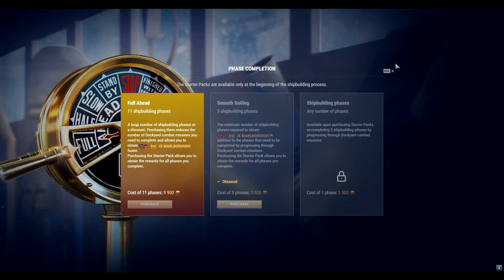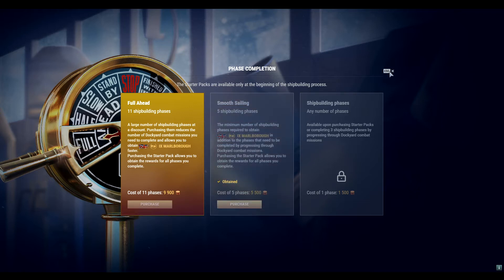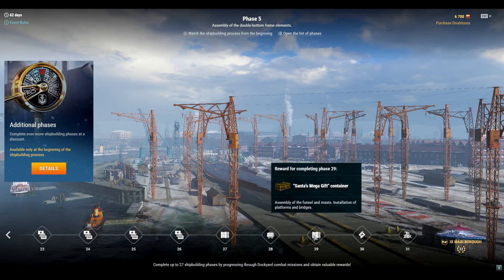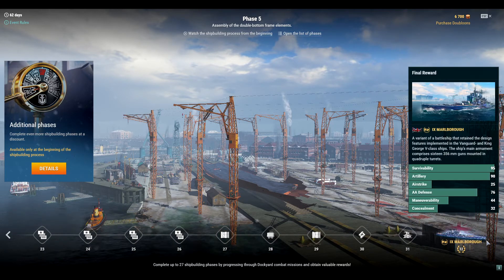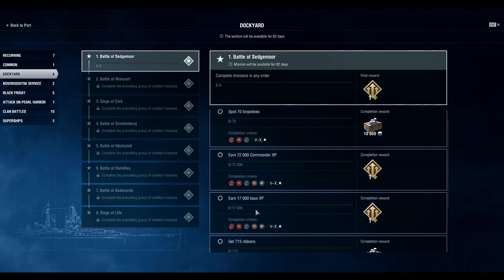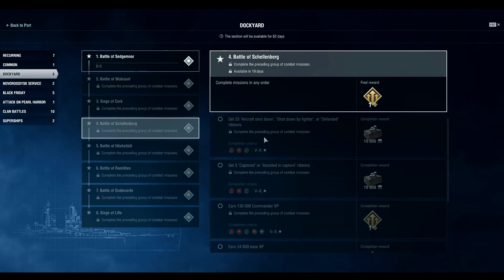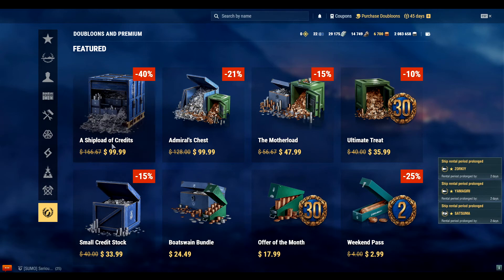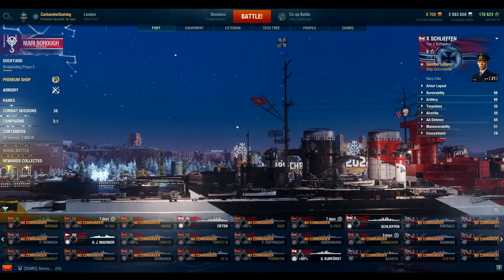Marlborough Dockyard Event Missions, Rewards & Doubloon Spending SHIPVIEWS with Carburetor Gaming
The dockyard event has released, what does this mean? It means you get to shell out 5500 Doubloons for a bunch of stuff, that' what it means.

I may be critical of the monetization of World of Warships by Wargaming, but that does not mean I recommend not getting the dockyard event.

For 5500 Doubloons, you get a unique tier 9 premium ship, the Marlborough, a ship that you will most likely NEVER get another chance at acquiring. You also get 2000 steel, which alone is worth the 5500 Doubloons, you get a Santa's Mega Gift Container, you get 10,000 Coal, which while not worth as much as the steel, is still valuable in and of itself.

If you play the game as much as I do, get the starter pack and try to complete all of the challenges.